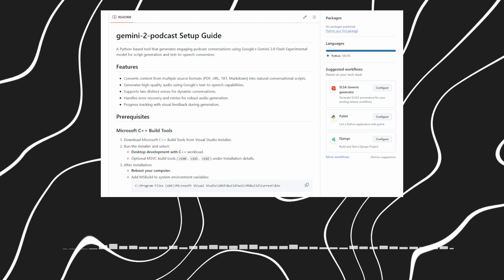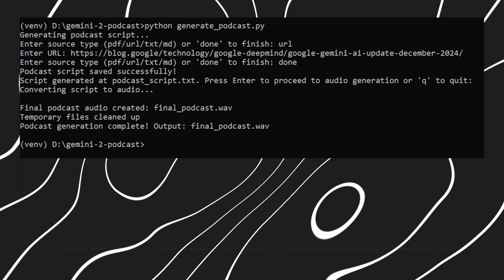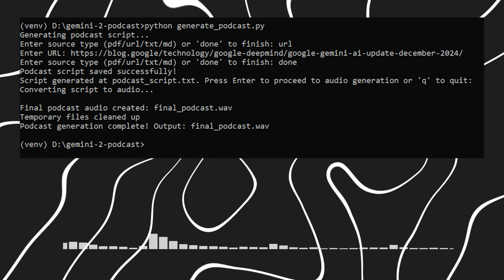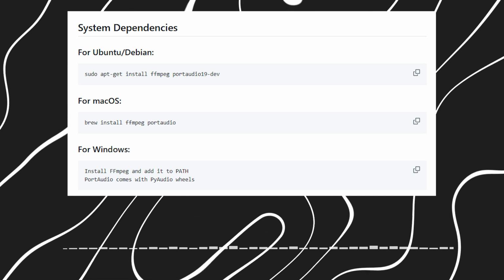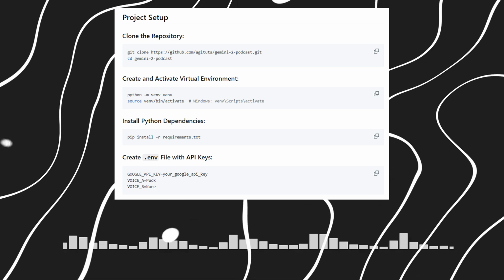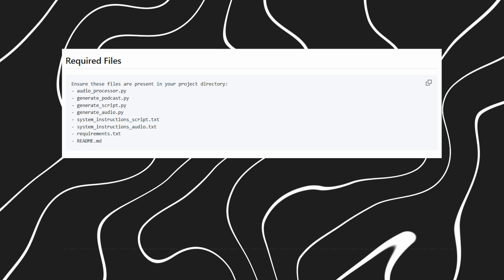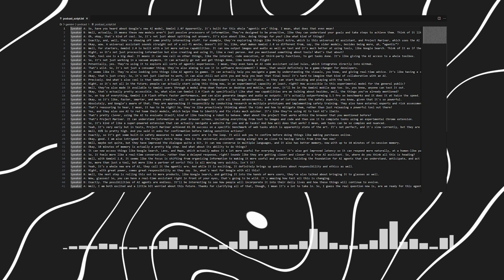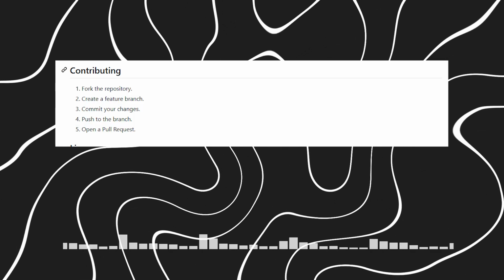Gemini 2 Podcast Setup Guide: Transform Content into Pro-Level Podcasts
Discover the ultimate guide to setting up and using the Gemini 2 podcast tool! Powered by Google’s Gemini 2.0 flash experimental model, this versatile Python tool converts PDFs, URLs, md and text into dynamic podcast scripts. Learn about its robust features like high-quality audio generation, multi-voice support, error recovery, and more. This step-by-step tutorial covers everything from installing dependencies to generating scripts and audio files. Perfect for beginners and pros alike! Start creating pro-level podcasts today.